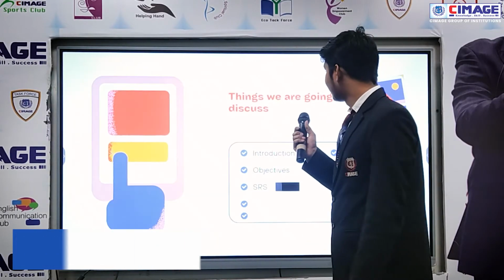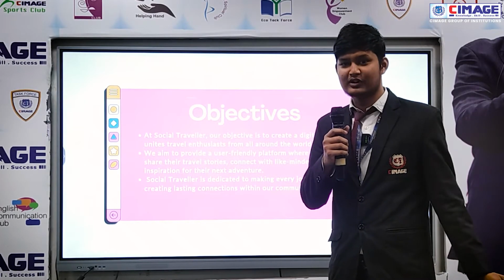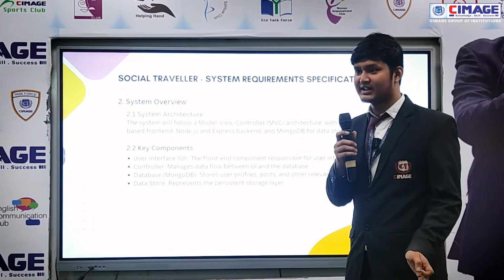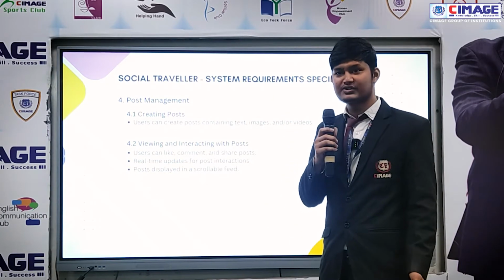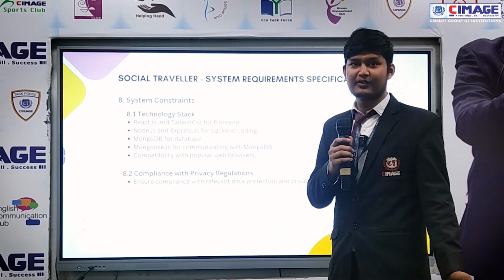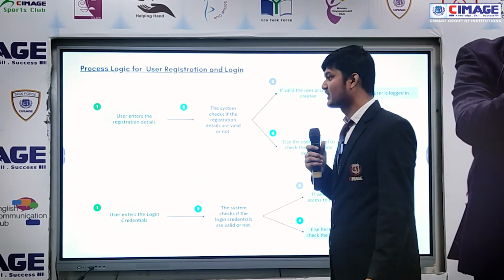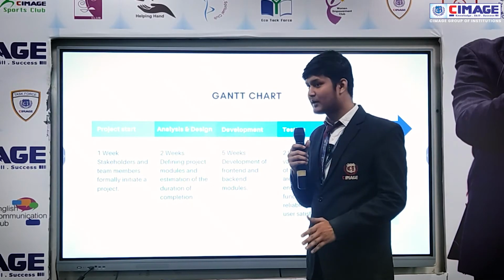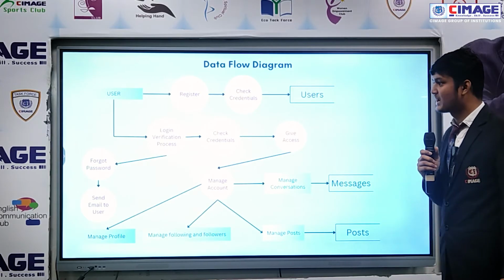Project Presentation On Social traveller | by Ayush Kumar | Student B.Sc-IT (3rd Year) CIMAGE Patna